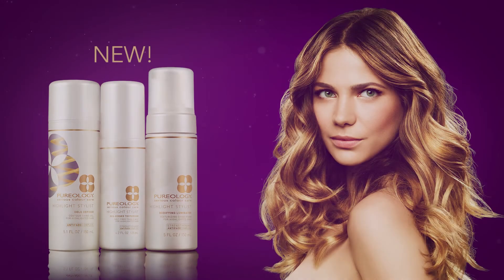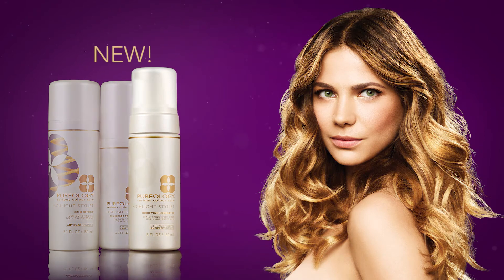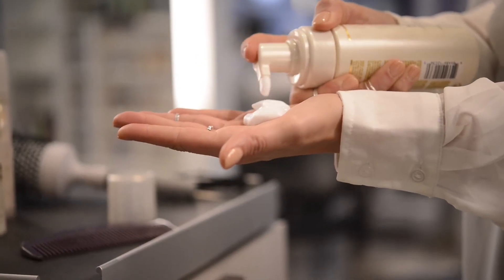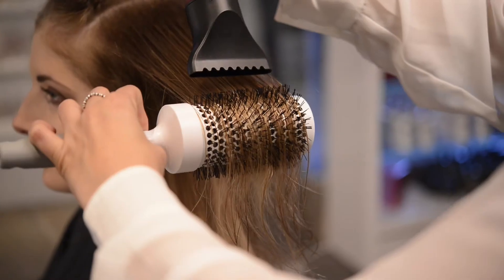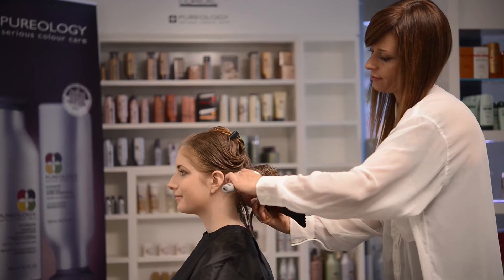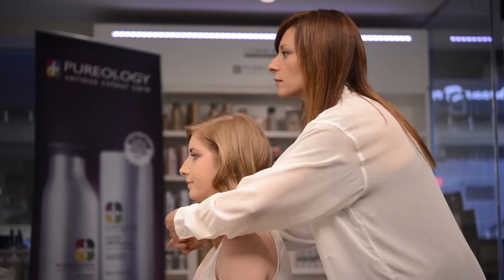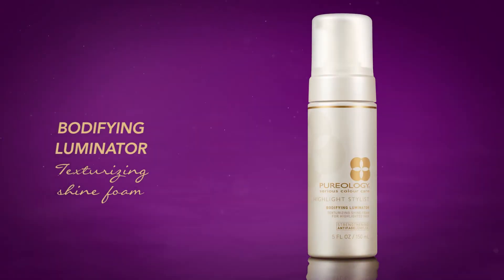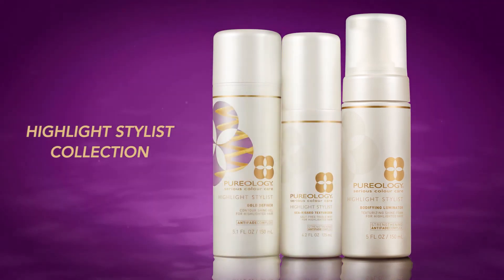Vintage summer hairstyle by Pureology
Have fun with your hair this summer, try this vintage look with a modern twist featuring our new bodifying illuminator